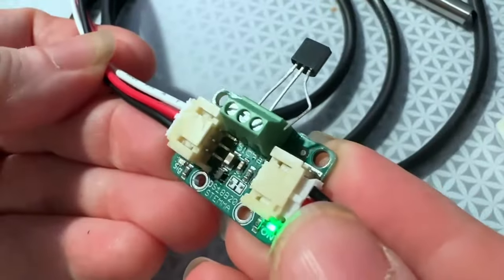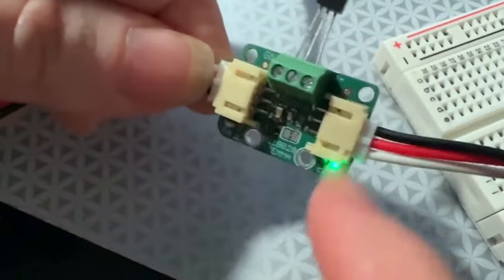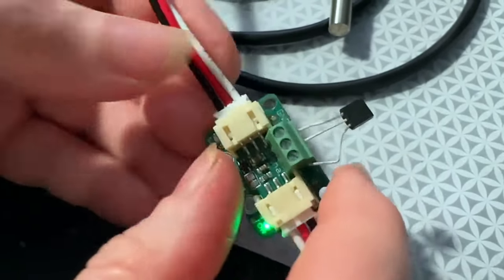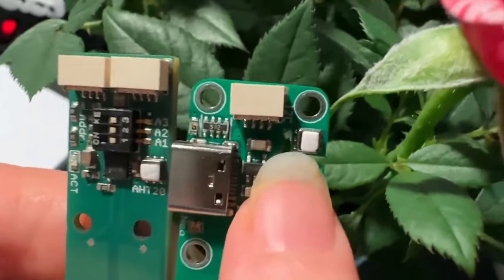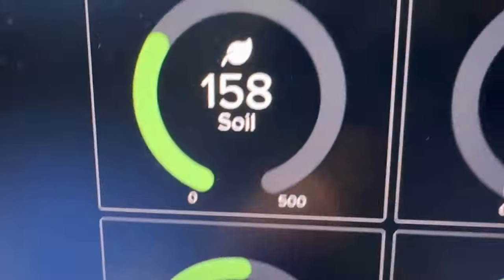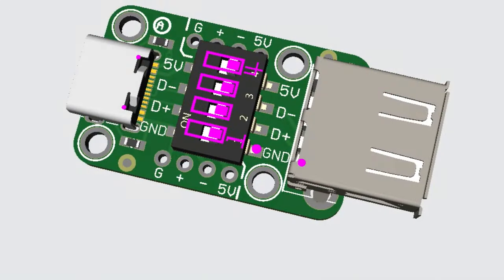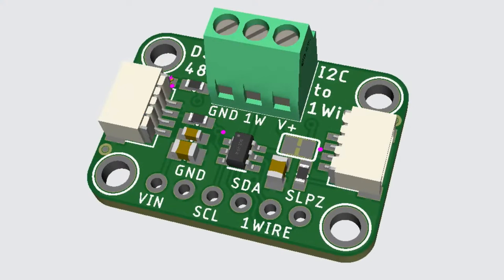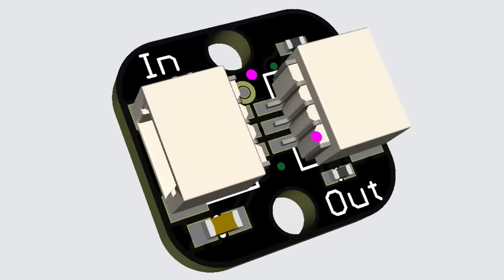Adafruit Top Secret for May 15, 2024